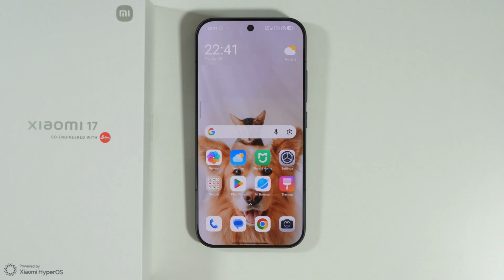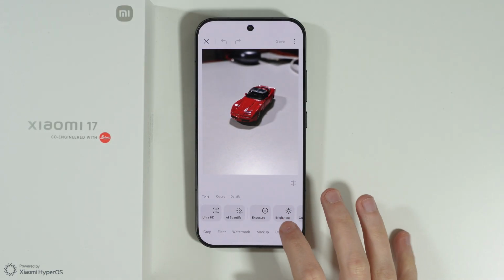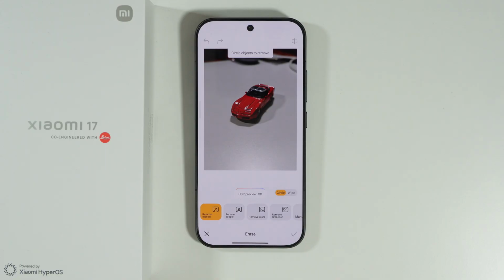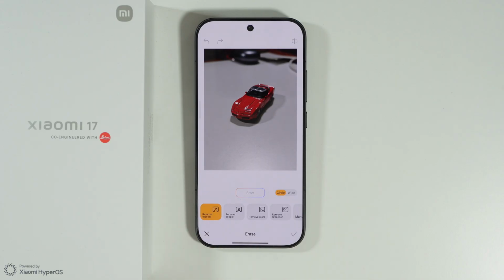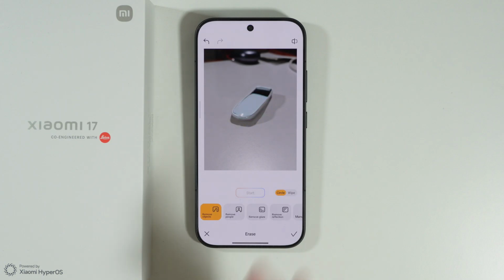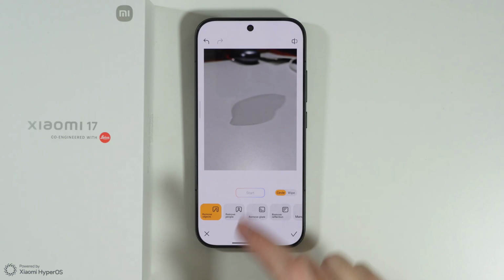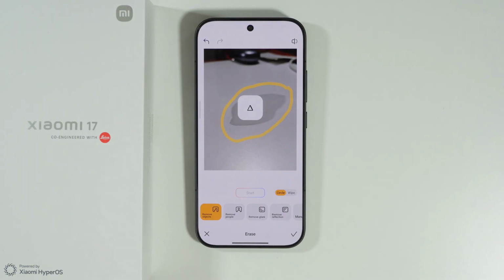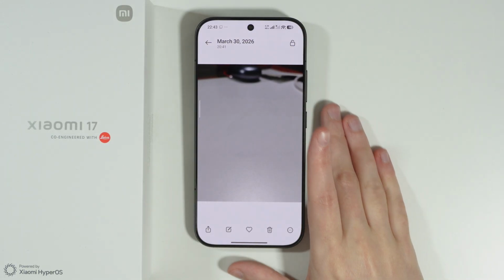Xiaomi 17: How to Remove Objects from Photos (How to Use Magic Eraser)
In this video, I'll show you how to remove unwanted objects from your photos using the Magic Eraser feature on the Xiaomi 17. This powerful tool allows you to effortlessly edit out distractions and enhance your images for a cleaner look. Follow along as I guide you through the steps to make your photos stand out with ease!